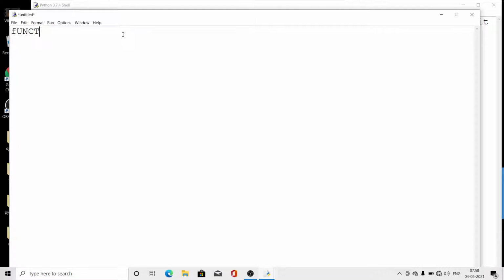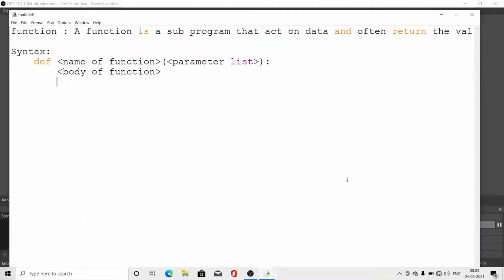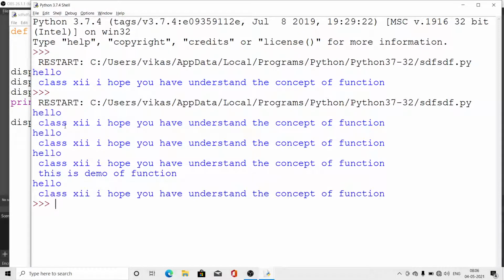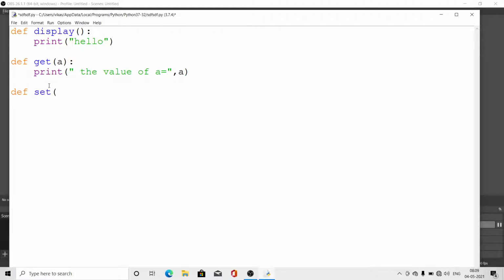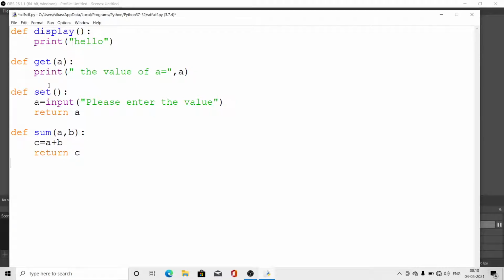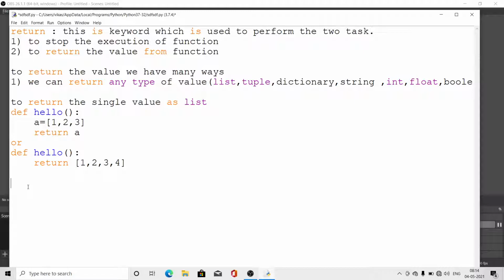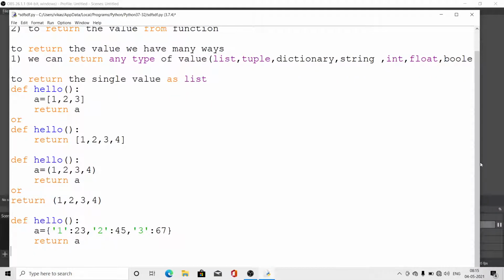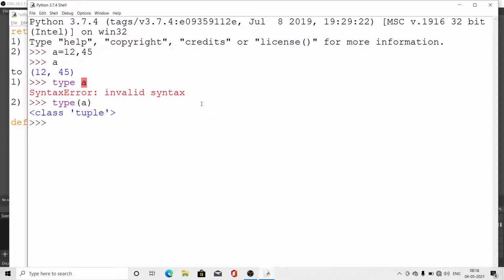function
how to declare the function